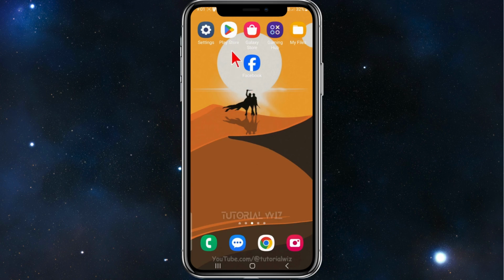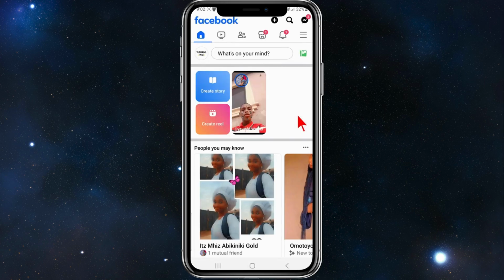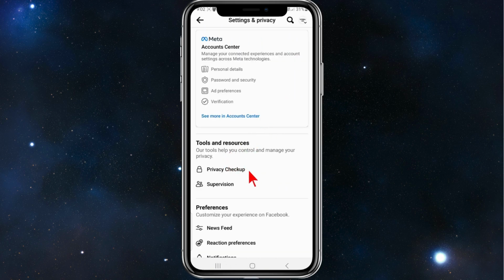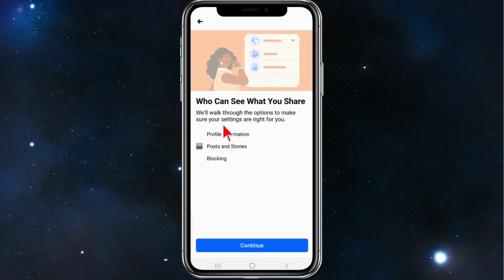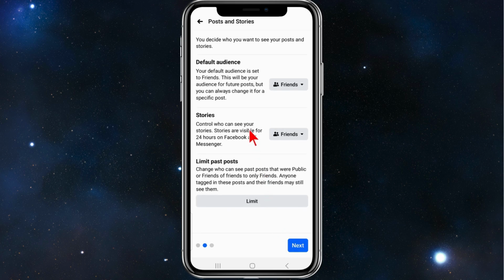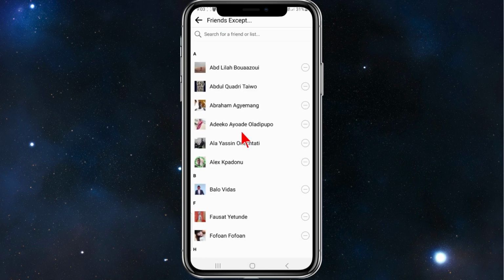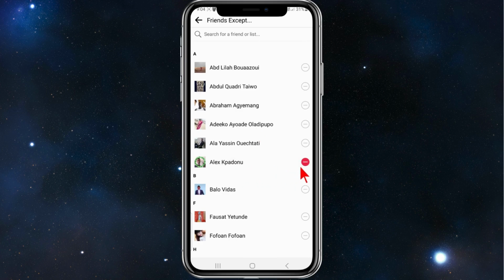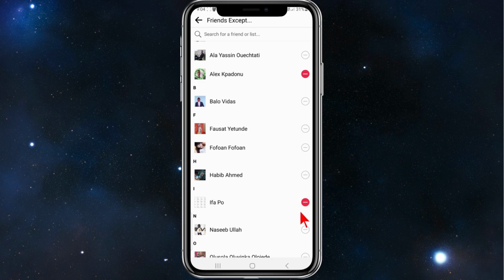How to block someone from Your Seeing Facebook posts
Concerned about Someone Viewing Your Facebook Posts? This Guide Will Help You Adjust Privacy Settings. Blocking Someone From Seeing Your Facebook Posts Involves Simple Privacy Settings, and I'll Walk You Through It. Follow These Steps to Learn How to Block Someone From Seeing Your Facebook Posts.

00:00 Intro
00:10 How to block someone from  Your Seeing Facebook posts
01:37 Outro